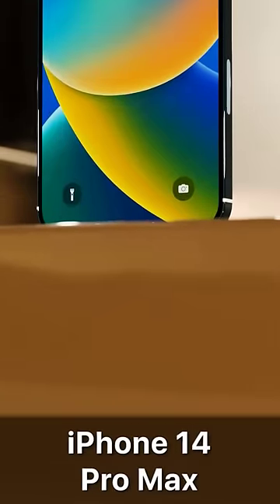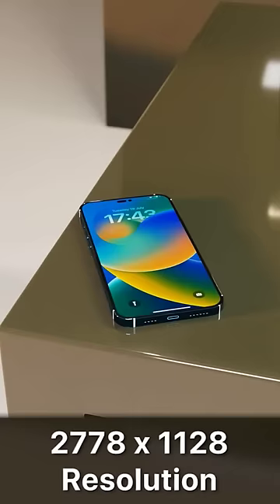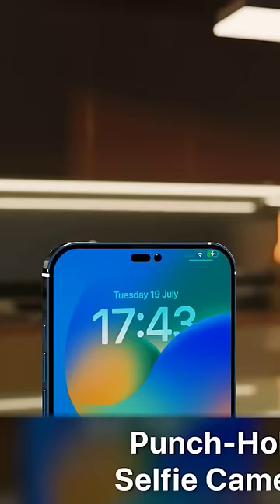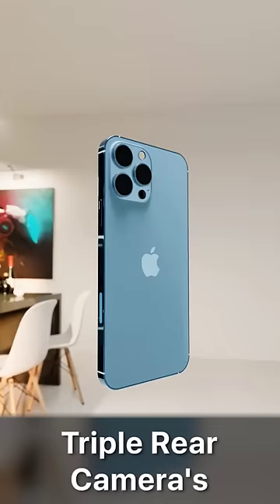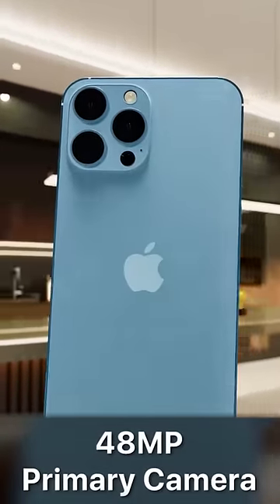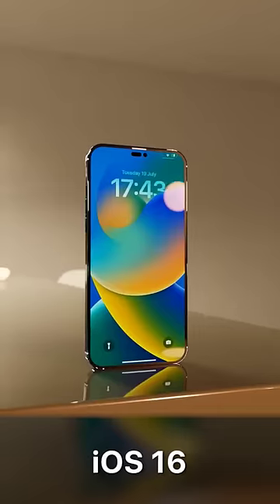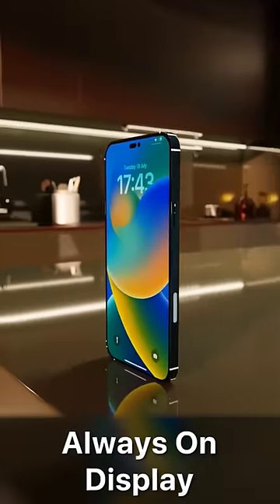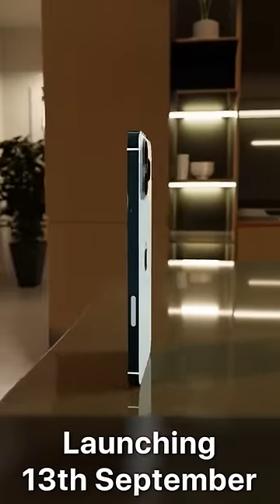iPhone 14 Pro Max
The iPhone 14 Pro Max Is Incredible!

The iPhon 14 Pro Max is incredible with much improved specs, a brand new design & plenty of exciting new features! Without a doubt the iPhone 14 Pro Max will be the best iPhone yet!